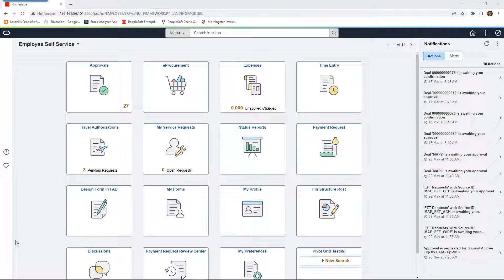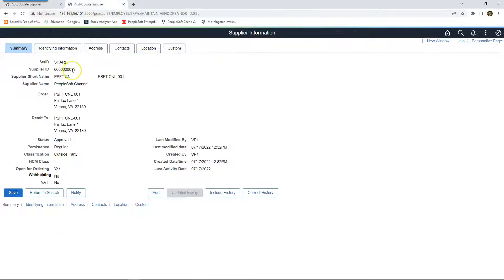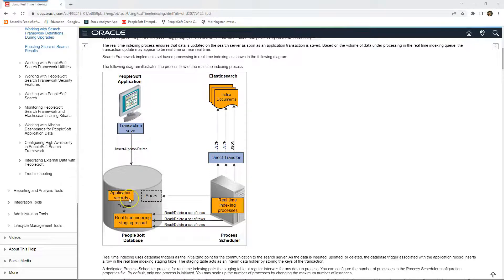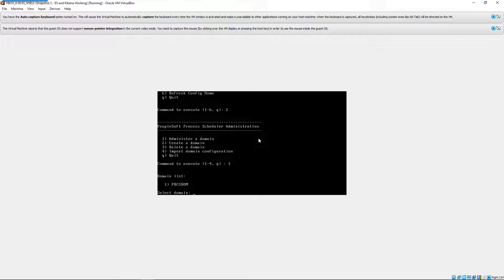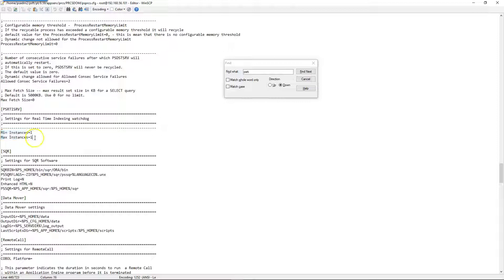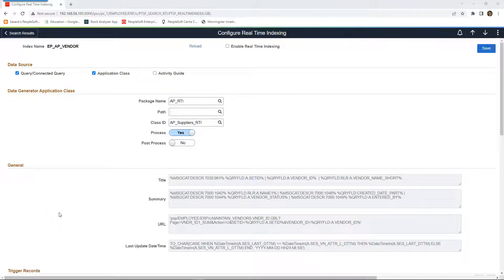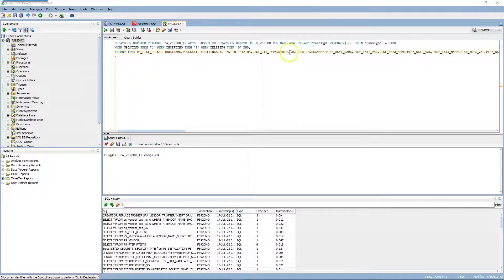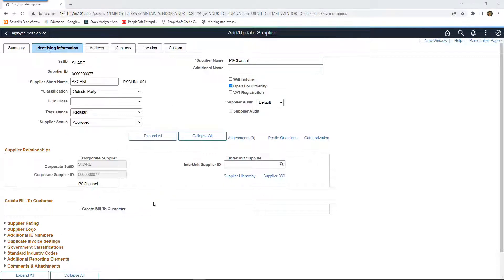Configure Real Time Indexing from Scratch - PeopleSoft Enhanced Global Search - Tutorial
0:12 - Enhanced Global Search Demo in PeopleSoft
1:16 - Drawback of current search demo
2:19 - How real time indexing works?
3:40 - Enabling RealTime Indexing at App Server Level
4:40 - Configuring Real Time Indexing Process in Process Scheduler Configuration File
5:17 - Configuring Real Time Indexing properties at Search Instance level
5:55 - Enabling Real Time Indexing at Search Definition Level
7:02 - Creating Database trigger to enable realtime indexing
8:05 - Testing Real Time Search

In this tutorial, we will go through step by step how to configure real-time indexing in PeopleSoft (PeopleTools 8.59)